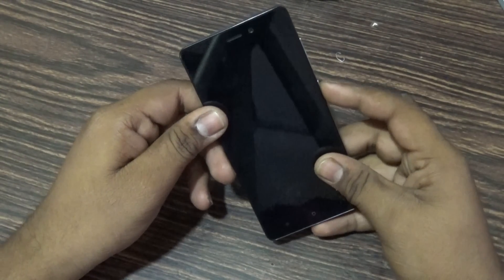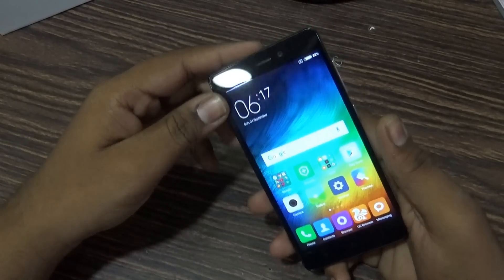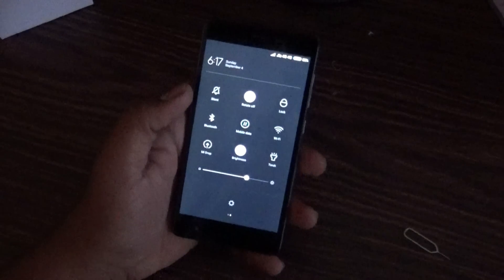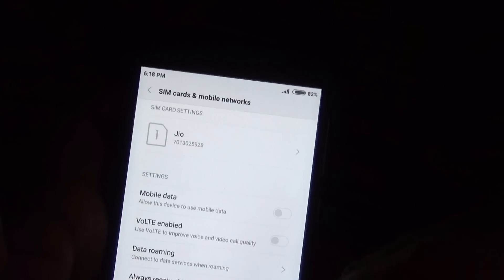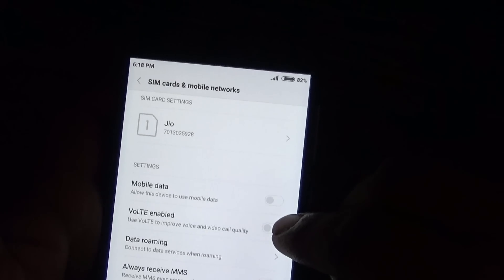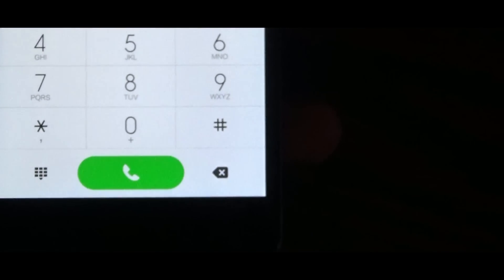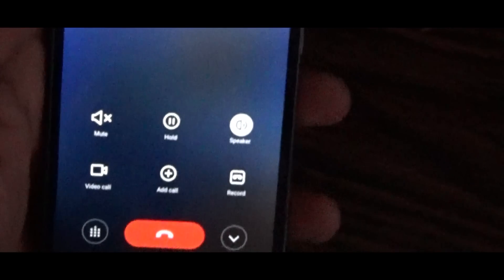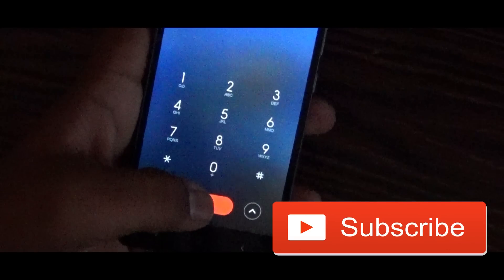How To Enable 4G Volte (Voice over LTE)|||Reliance Jio||| In Redmi 3s ||MIUI 7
How To Enable Volte (Voice over LTE)
How To Enable Reliance Jio calling

I use redmi 3S to make this video

Hey guys .In the upcoming videos i will definitely improve the way i speak and the way i film as i will get used to it.

My Cam :-Sony pj540

My Editing :-Wondershare Filmora

tags;-
redmi 3s review,
redmi 3s prime review,
redmi 3s unboxing,
redmi 3s prime vs redmi note 3,
redmi 3s camera,
redmi 3s prime camera,
redmi 3s india,
redmi 3s gaming,
redmi 3s 16gb,
redmi 3s vs redmi 3s prime,
redmi 3s,
redmi 3s prime,
redmi 3s antutu,
redmi 3s and 3s prime,
redmi 3s android authority,
redmi 3s ad,
redmi 3s and redmi note 3,
redmi 3s audio,
redmi 3s all colors,
redmi 3s add,
redmi 3s after use,
redmi 3s accessories,
redmi 3s black,
redmi 3s battery,
redmi 3s benchmark,
redmi 3s battery test,
redmi 3s bend test,
redmi 3s buy,
redmi 3s back cover,
redmi 3s black unboxing,
redmi 3s battery life,
redmi 3s battery review,
redmi 3s camera test,
redmi 3s colours,
redmi 3s cons,
redmi 3s c4etech,
redmi 3s camera comparison,
redmi 3s colors,
redmi 3s comparison,
redmi 3s charging time,
redmi 3s cover,
redmi 3s dark grey,
redmi 3s drop test,
redmi 3s display,
redmi 3s dark grey unboxing,
redmi 3s dual sim,
redmi 3s drop,
redmi 3s disadvantages,
redmi 3s display test,
redmi 3s dark gray,
redmi 3s durability test,
redmi 3s extreme test,
redmi 3s earphone,
redmi 3s english,
redmi 3s event,
redmi 3s english review,
redmi 3s expert review,
redmi 3s expandable memory,
redmi 3s europe,
redmi 3s español,
redmi 3s full review,
redmi 3s features,
redmi 3s fingerprint,
redmi 3s flash sale,
redmi 3s flipkart,
redmi 3s fast charging,
redmi 3s front camera,
redmi 3s fingerprint test,
redmi 3s full review in hindi,
redmi 3s flash sale trick,
redmi 3s grey,
redmi 3s gaming review,
redmi 3s geekyranjit,
redmi 3s gold,
redmi 3s gray,
redmi 3s gold unboxing,
redmi 3s gogi,
redmi 3s gaming test,
redmi 3s glass test,
redmi 3s hindi,
redmi 3s heating,
redmi 3s hands on,
redmi 3s hindi review,
redmi 3s heating test,
redmi 3s hidden features,
redmi 3s hard reset,
redmi 3s hands on review,
redmi 3s hammer test,
redmi 3s heating issue,
redmi 3s in hindi,
redmi 3s india review,
redmi 3s igyaan,
redmi 3s ir blaster,
redmi 3s india unboxing,
redmi 3s india launch,
redmi 3s intellect digest,
redmi 3s issues,
redmi 3s insert sim,
redmi 3s jio,
redmi 3s jio sim,
redmi 3s jerry,
redmi 3s jay kapoor,
redmi 3s jio 4g,
redmi 3s jio sim support,
redmi 3s jio volte,
redmi 3s jio code,
redmi 3s jio barcode,
redmi 3s joystick,
redmi 3s keyboard,
redmi 3s keypad,
redmi 3s keynote,
redmi 3s launch,
redmi 3s launch in india,
redmi 3s led notification,
redmi 3s launch event,
redmi 3s launch date in india,
redmi 3s latest review,
redmi 3s look,
redmi 3s lock,
redmi 3s latest,
redmi 3s miui 8,
redmi 3s mobile,
redmi 3s memory card,
redmi 3s marshmallow,
redmi 3s multitasking,
redmi 3s mkbhd,
redmi 3s memory card slot,
redmi 3s mi,
redmi 3s miui,
redmi 3s mobile review,
mi redmi 3s,
mi redmi 3s prime,
mi redmi 3s unboxing,
mi redmi 3s review,
mi redmi 3s prime review,
mi redmi 3s camera,
mi redmi 3s 16gb,
mi redmi 3s prime camera,
mi redmi 3s launch,
mi redmi 3s hindi,
redmi 3s notification light,
redmi 3s note,
redmi 3s not to buy,
redmi 3s ndtv,
redmi 3s new,
redmi 3s not prime,
redmi 3s network,
redmi 3s next sale,
redmi 3s new update,
redmi 3s nova 3,
redmi 3s otg,
redmi 3s official video,
redmi 3s official,
redmi 3s only,
redmi 3s opening,
redmi 3s out of stock,
redmi 3s vs redmi note 3,
redmi 3s on flipkart,
redmi 3s prime camera review,
redmi 3s prime gaming,
redmi 3s pro,
redmi 3s prime silver,
redmi 3s prime water test,
redmi 3s prime test,
redmi 3s quick charge,
redmi 3s quick review,
redmi 3s quick ball,
redmi 3s quick charge 3.0,
redmi 3s review india,
redmi 3s review in hindi,
redmi 3s review geekyranjit,
redmi 3s root,
redmi 3s review camera,
redmi 3s review sharmaji,
redmi 3s rom,
redmi 3s ranjit,
redmi 3s remote,
redmi 3s silver,
redmi 3s sharmaji,
redmi 3s sim,
redmi 3s scratch test,
redmi 3s speed test,
redmi 3s screen test,
redmi 3s sound,
redmi 3s sim insert,
redmi 3s sale,
redmi 3s silver unboxing,
redmi 3s test,
redmi 3s tips,
redmi 3s technical guruji,
redmi 3s tricks,
redmi 3s tips and tricks,
redmi 3s teardown,
redmi 3s tech guru,
redmi 3s trailer,
redmi 3s tempered glass,
redmi 3s torture test,
redmi 3s unboxing and review,
redmi 3s unboxing india,
redmi 3s unboxing hindi,
redmi 3s update,
redmi 3s unboxing black,
redmi 3s unboxing geekyranjit,
redmi 3s unboxing grey,
redmi 3s user review,
redmi 3s unboxing silver,
redmi 3s vs,
redmi 3s vs coolpad note 3 lite,
redmi 3s vs lenovo vibe k5,
redmi 3s vs redmi 3 pro,
redmi 3s vs lenovo k5,
redmi 3s vs moto g4 plus,
redmi 3s vs iphone,
redmi 3s vs redmi note 3 camera,
redmi 3s water test,
redmi 3s with miui 8,
redmi 3s with jio sim,